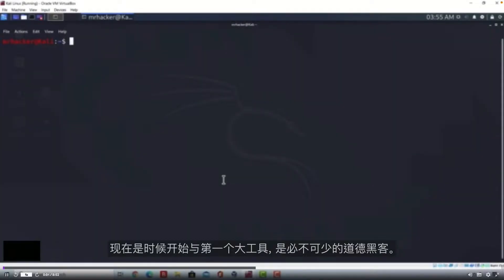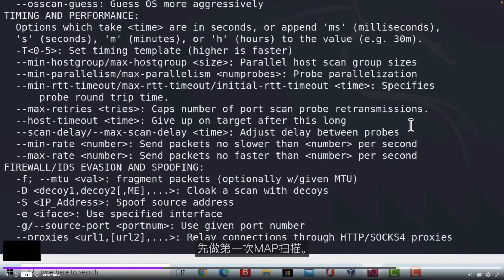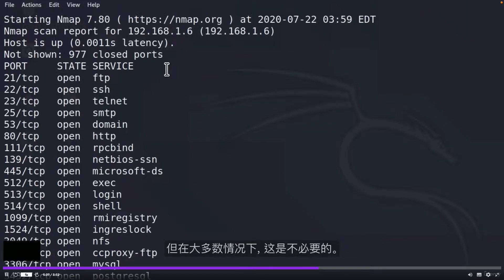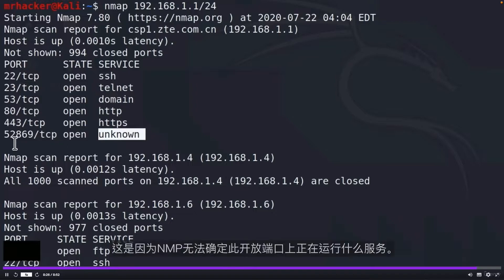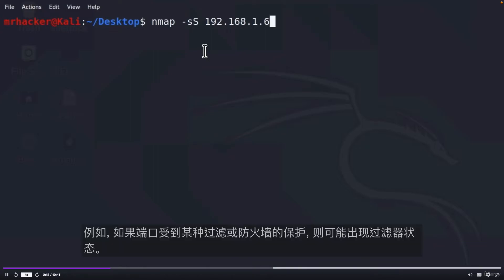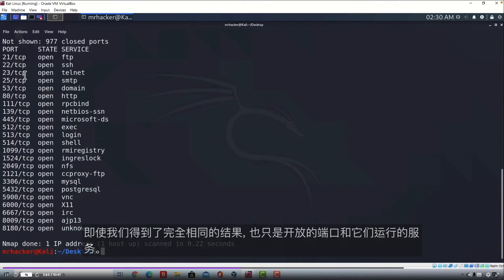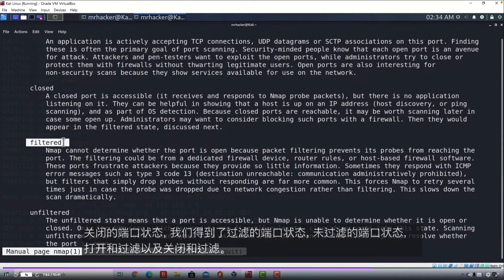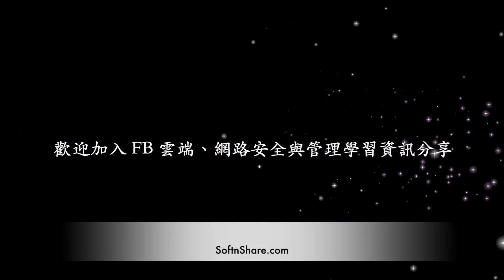”Nmap Scan - 完整的道德駭客訓練營“線上課程預覽片段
Nmap , "Network Mapper" 縮寫， 是一個開源工具，可讓您在本地和遠端網路上執行掃描。 Nmap 在發現網路協議、掃描開放端口、檢測遠端機器上運行的作業系統等方面非常強大。

本課程為“ 完整的道德駭客訓練營：從零到精通 [附有簡中字幕] ” 的預覽片段。